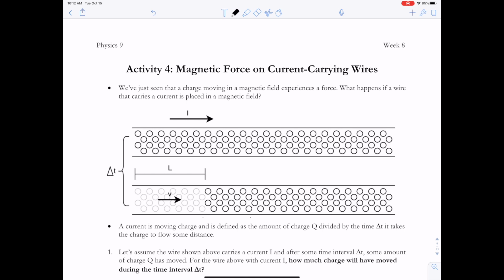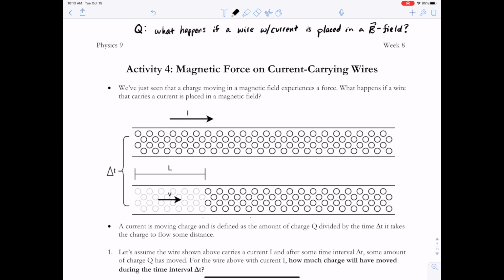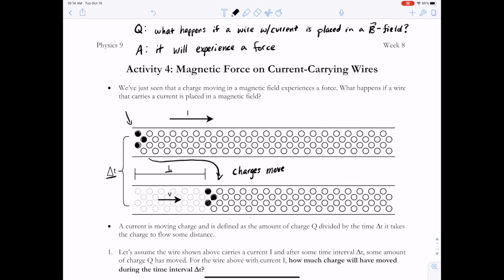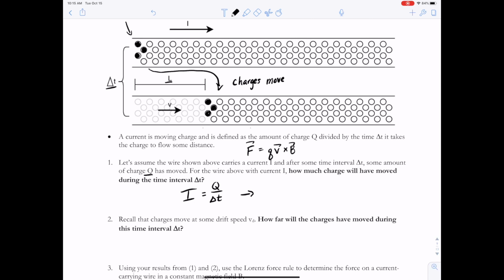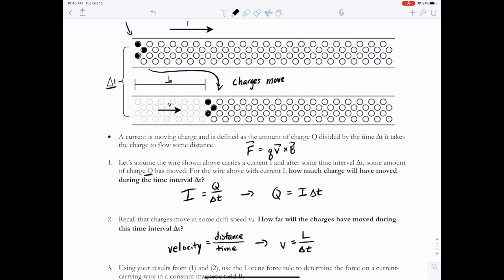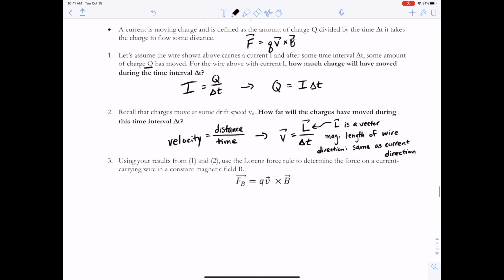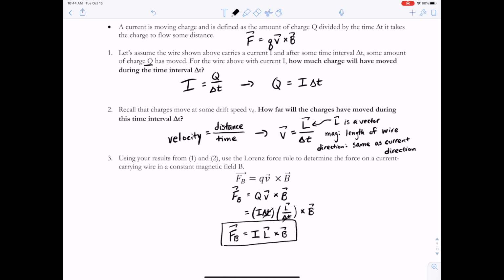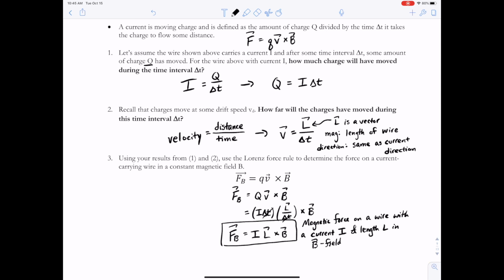Activity 4: Magnetic Force on Current Carrying Wires